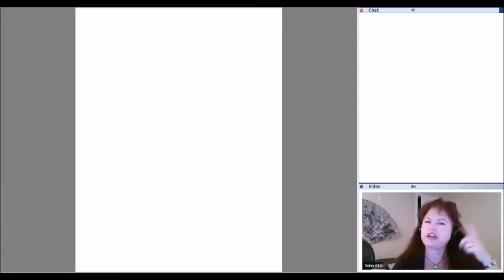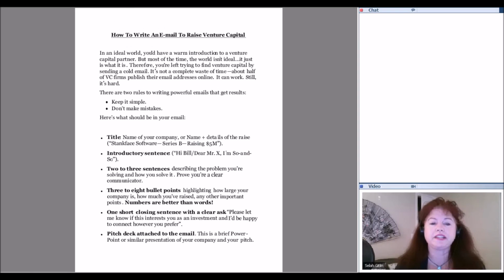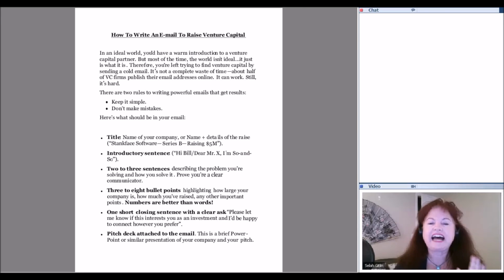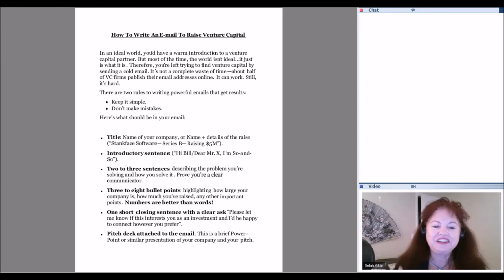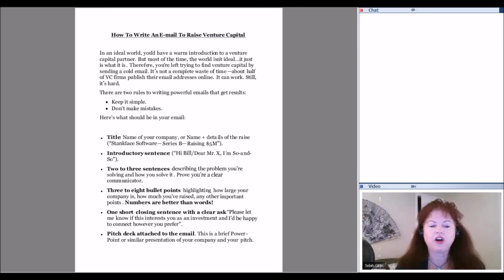קורס אנגלית עסקית - מהו Pitch? איך כותבים מייל עסקי באנגלית? חלק ראשון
מתוך וובינר קבוצתי של לינגולרן - לימודי אנגלית אונליין. וובינר זה דן בנושא Pitch וכתיבת מייל עסקי באנגלית. חלק זה עוסק בשאלה איך לכתוב מייל באנגלית המביע את הרעיון והמטרה שלך בקצרה. בקרו באתר לינגולרן